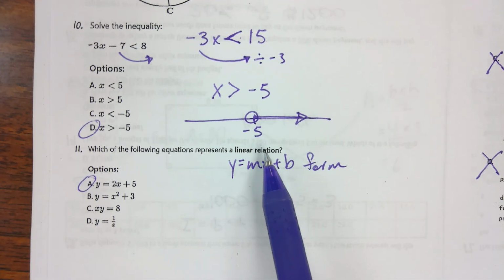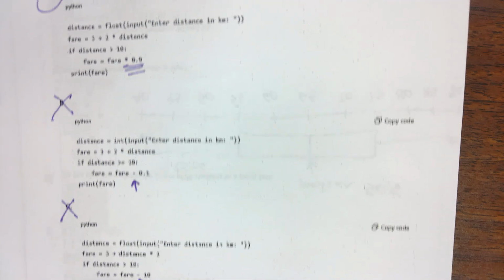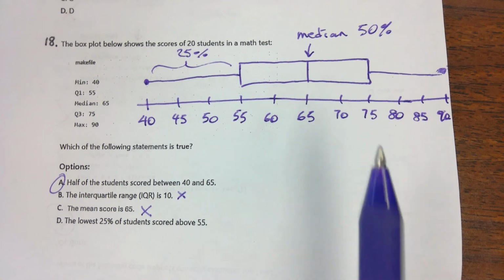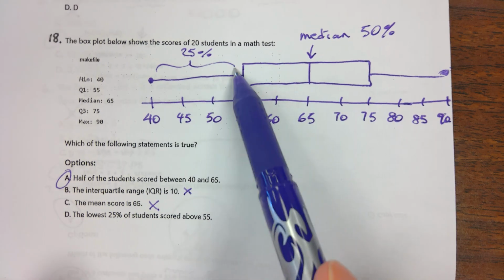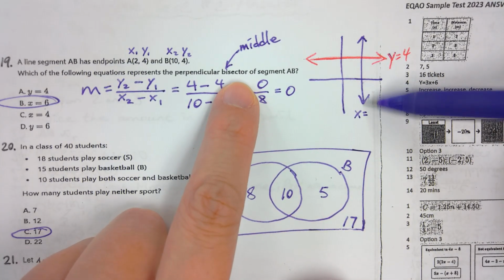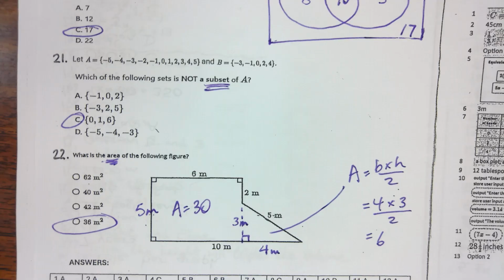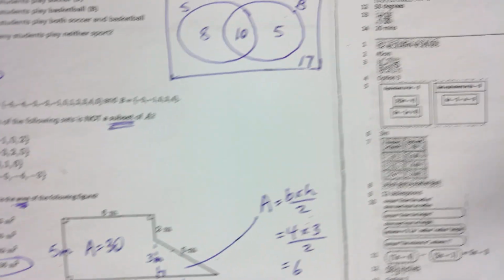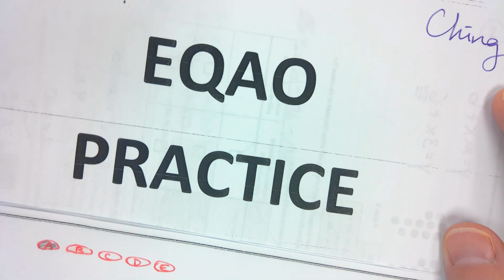MTH1W - Exam/ EQAO Review 2